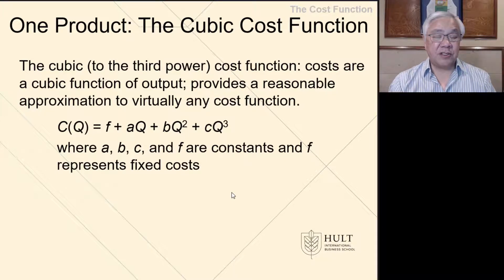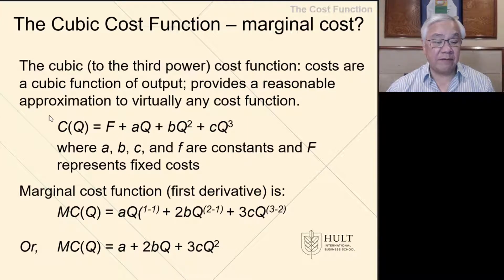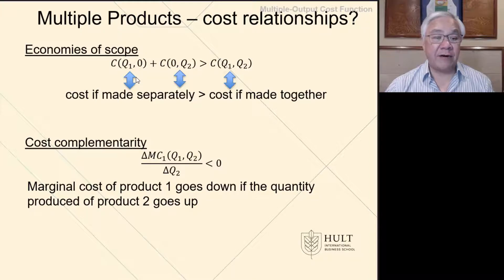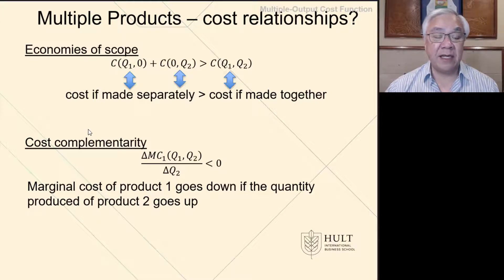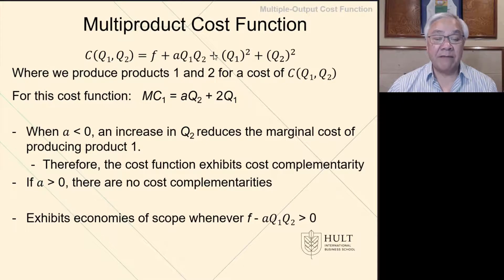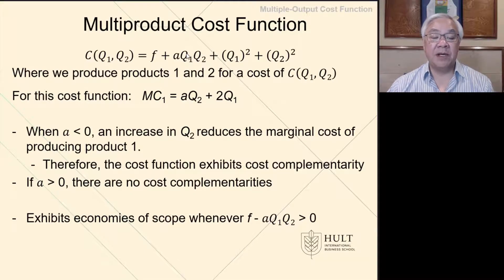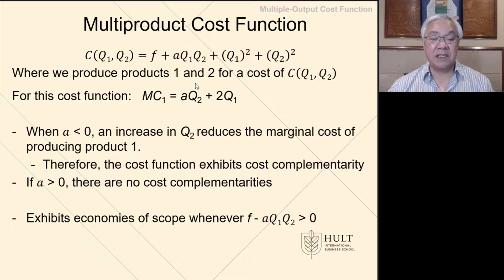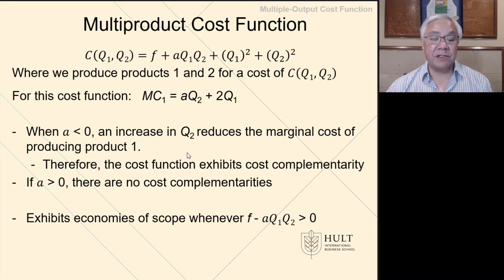ME video for ch 5 8 of 9